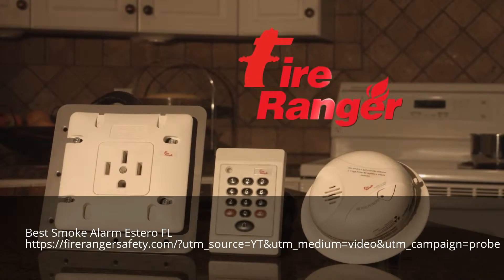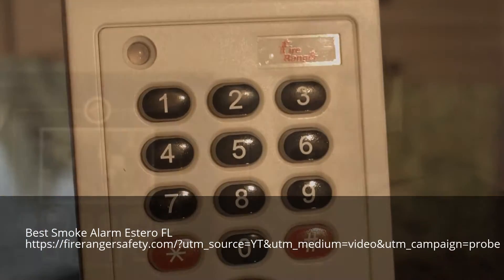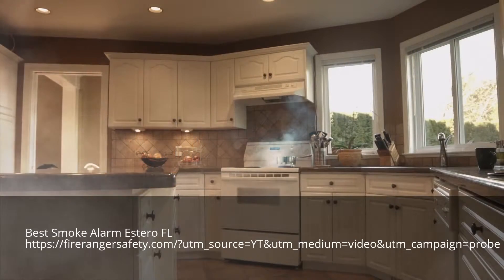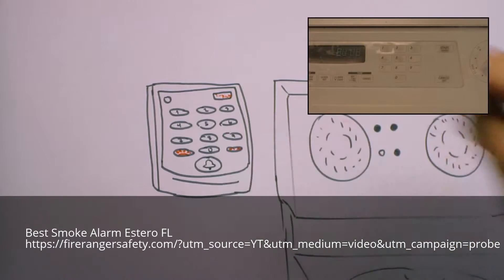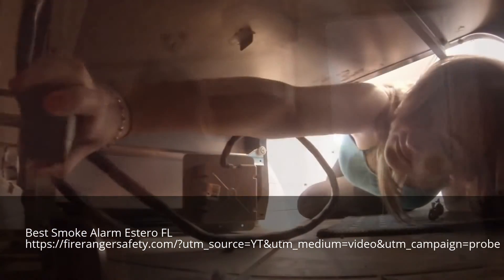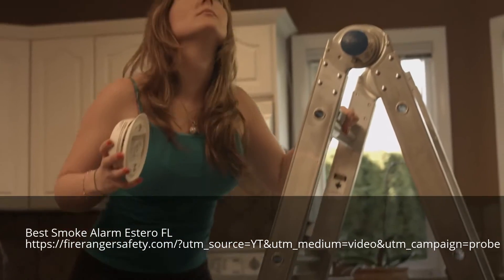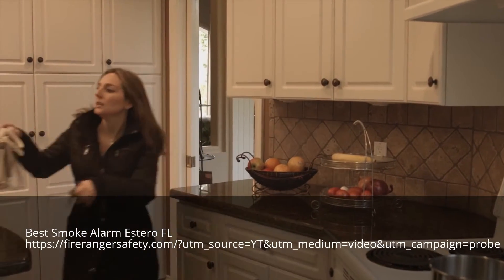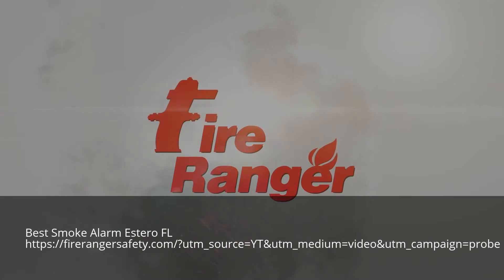Best Smoke Alarm Estero FL